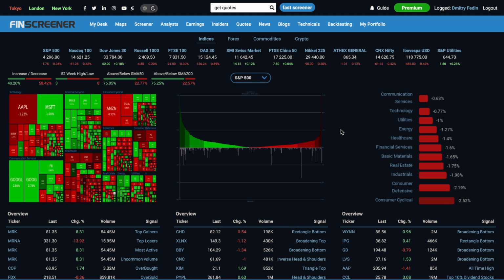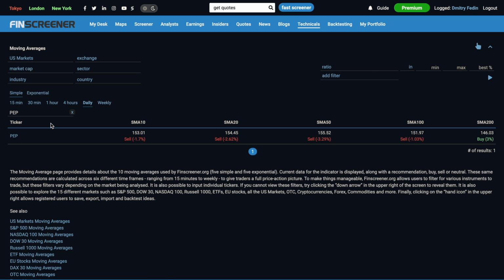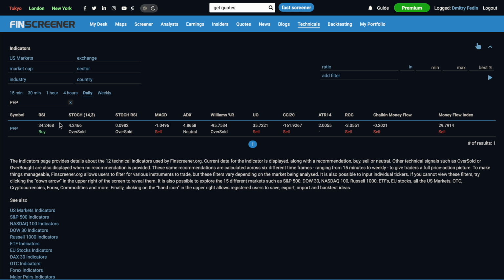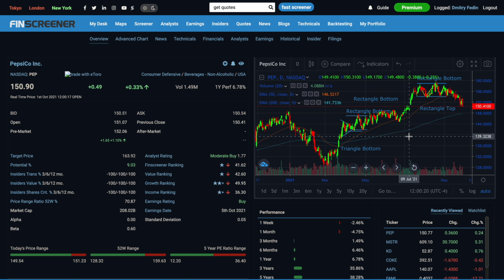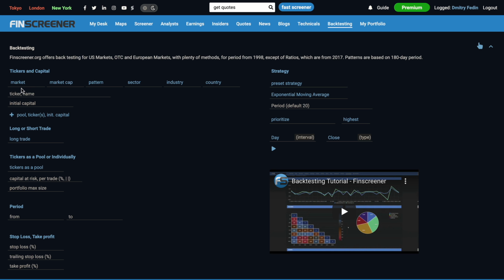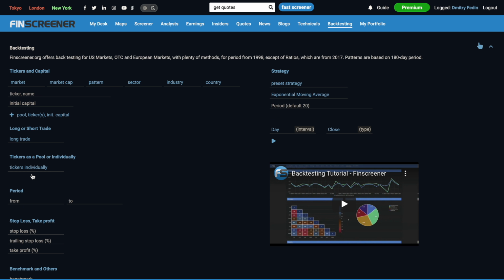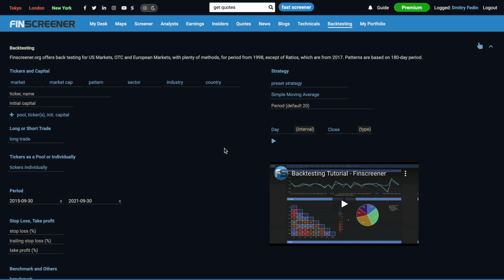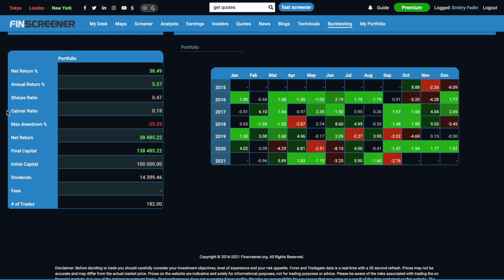Pepsico Stock Analysis by Finscreener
👉 Learn more about technical analysis to make your investing smarter using Finscreener.